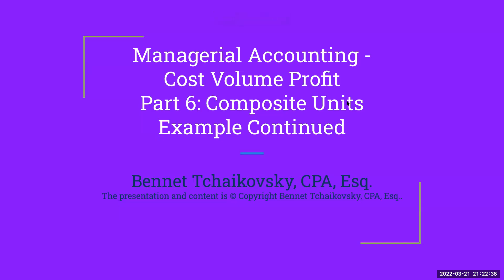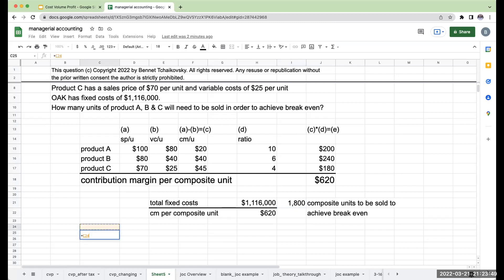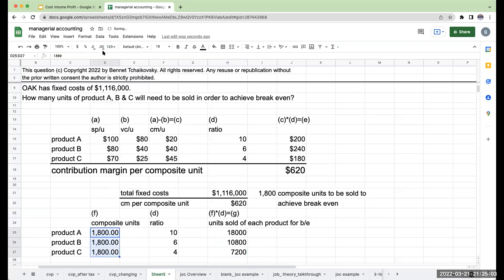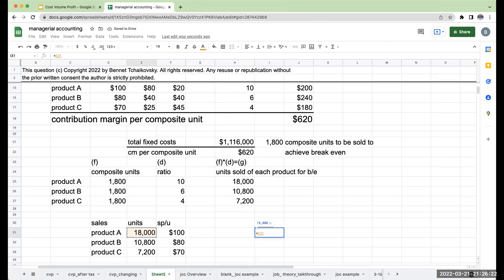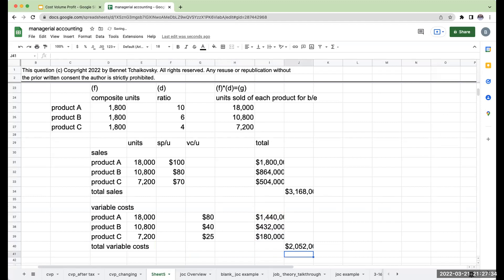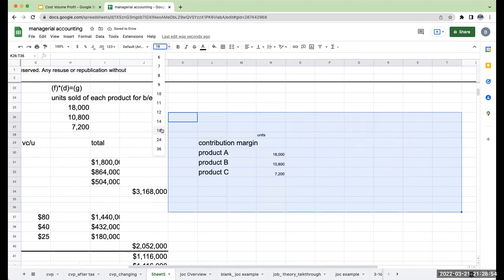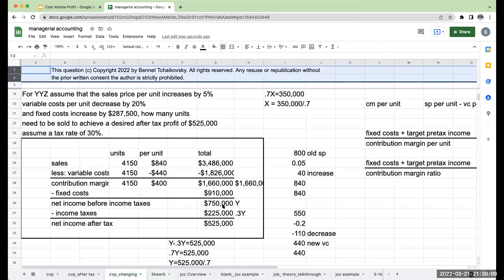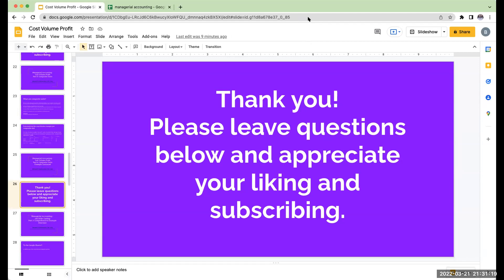Managerial Accounting - Cost Volume Profit - Part 6 composite units- checking our work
Using the information in part 5, further checking our work